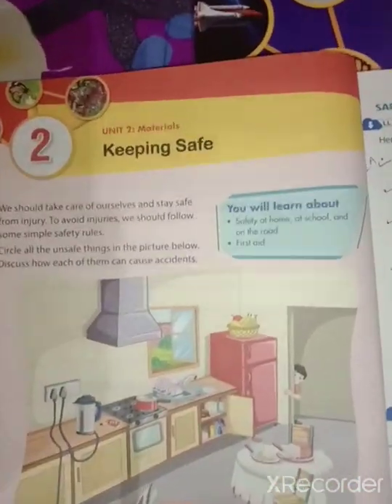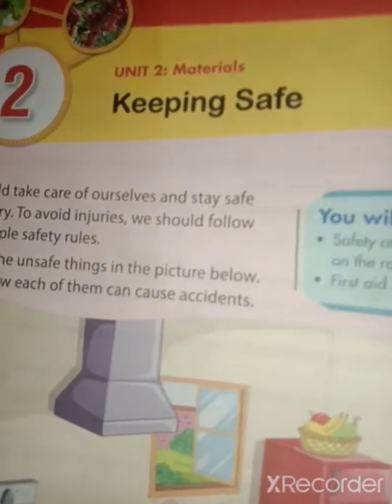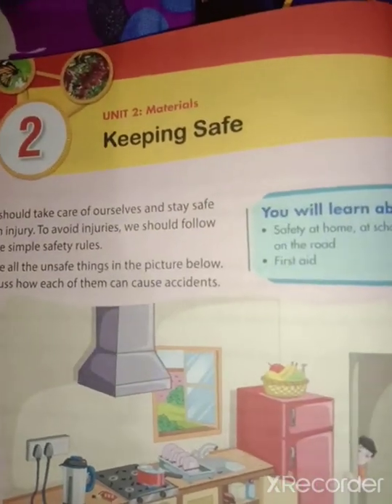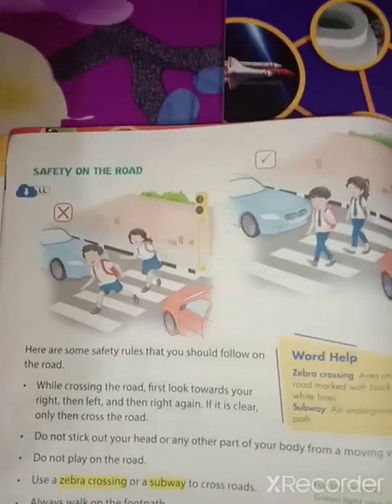Class 3 key answers